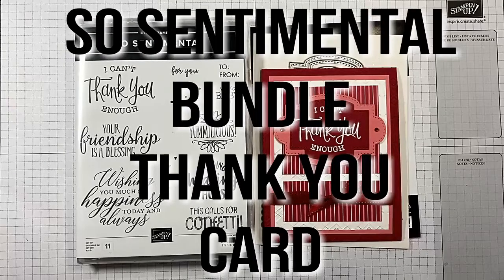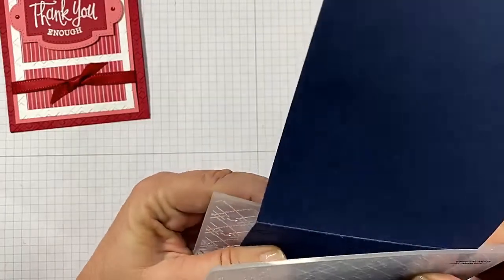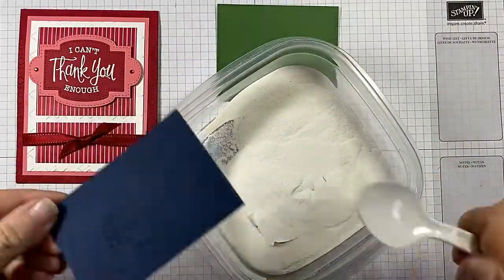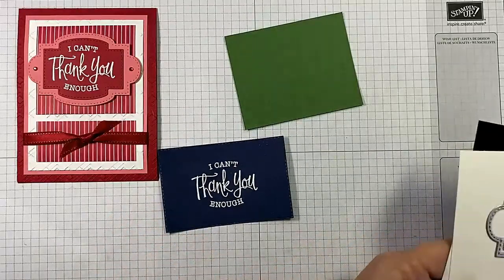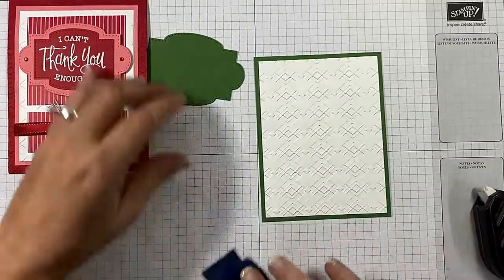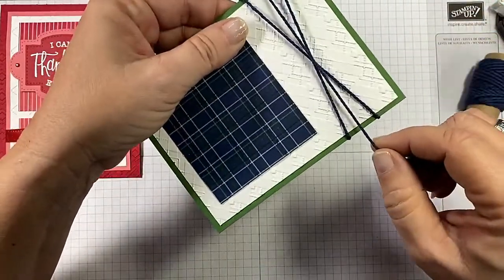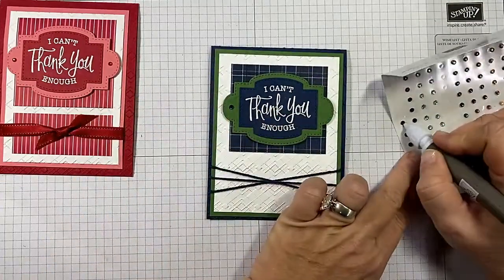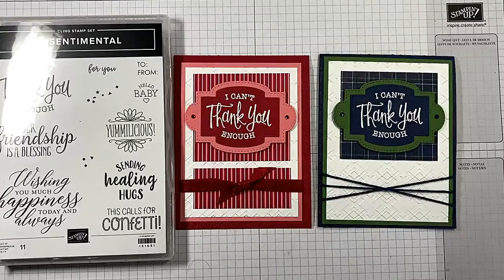So Sentimental Bundle Thank You Card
Real Red 3/8" (1 Cm) Double-Stitched Satin Ribbon [151155] - Price: $7.50